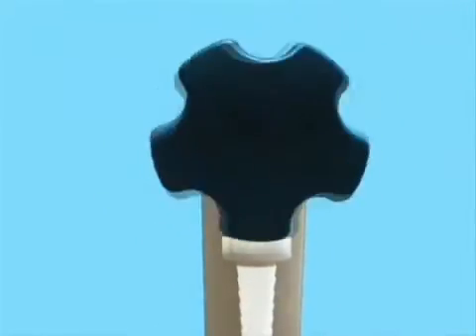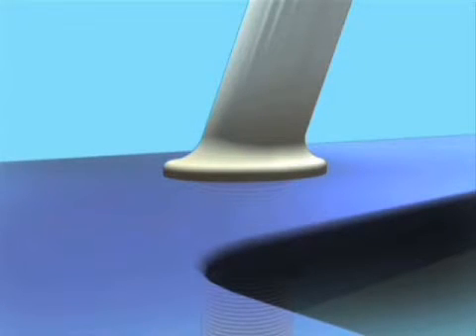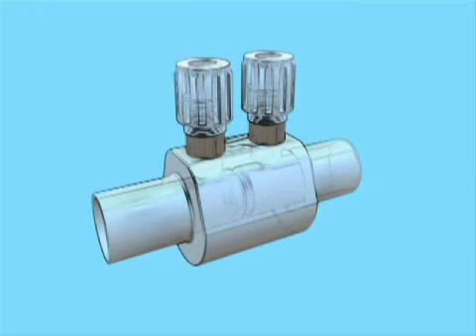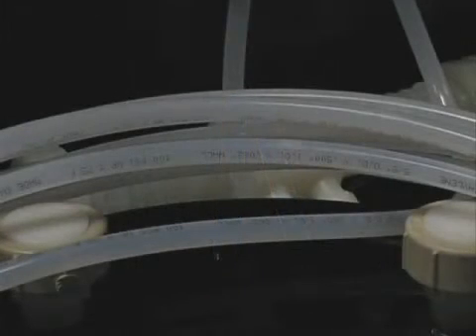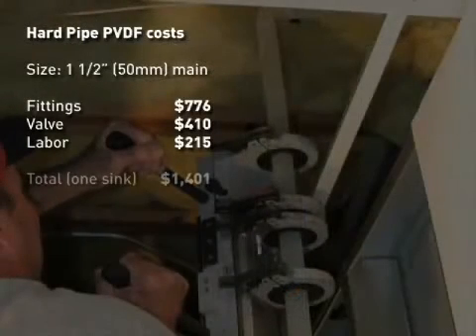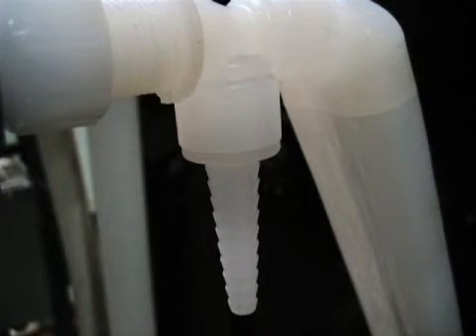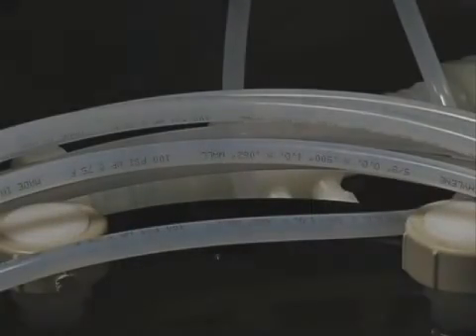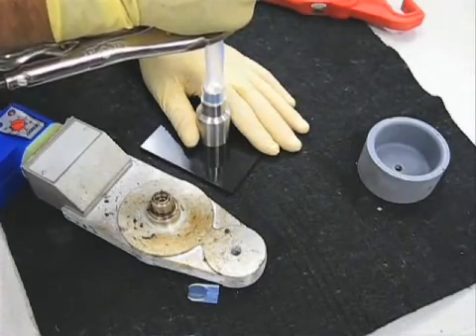AquaTap with Georg Fischer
GF Type 530 AquaTap™ Recirculating Laboratory Faucet is designed to provide constant DI fluid flow to point of use when used with the new Inline Flow Diverter (IFD). The unique design of the IFD provides high flow from the distribution main through the faucet for constant water movement. The IFD uses a slight orifice reduction to create a differential pressure imbalance which forces water through the faucet with minimal pressure loss. The system is further enhanced by using smooth bore interconnecting tubing for design flexibility and simplified piping installations. Up to three faucets can be served from a single IDF.

The GF Type 530 AquaTap™ Faucet is made from high purity PVDF, and the IFD is available in SYGEF® PVDF, PROGEF® Natural PP and PROGEF® Standard PP in either weld or sanitary clamp connections. Simple heat flaring tools make leaf-proof, minimum crevice connections between components.

NOTE: The patented Inline Flow Diverter is designed to be used with a GF AquaTap™ Faucet and is not sold separately.